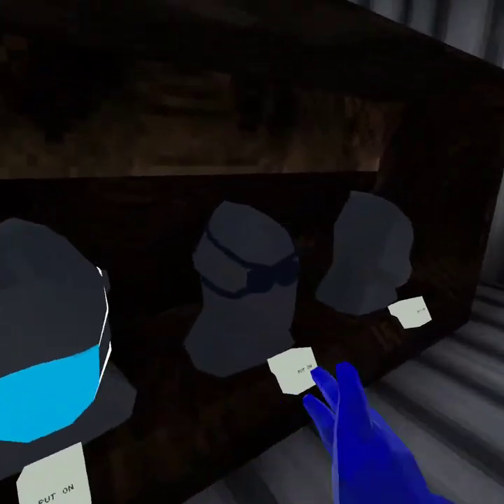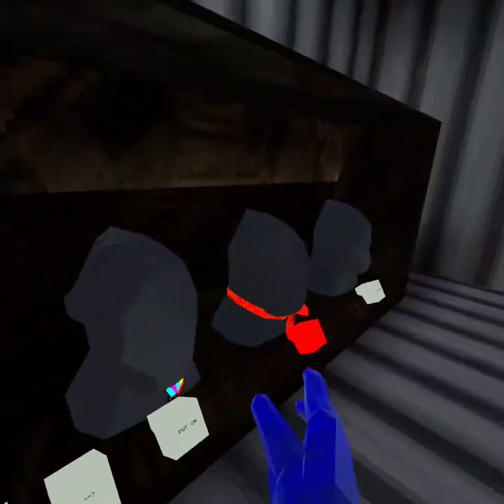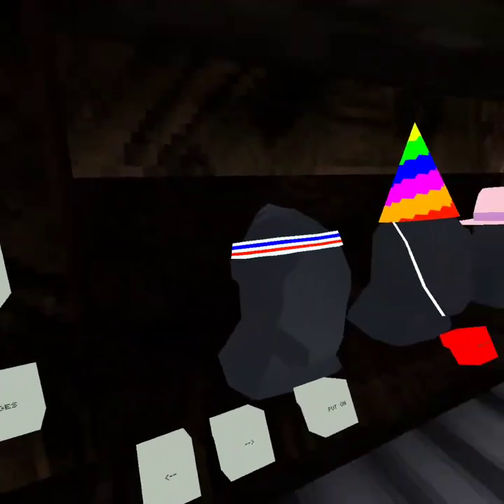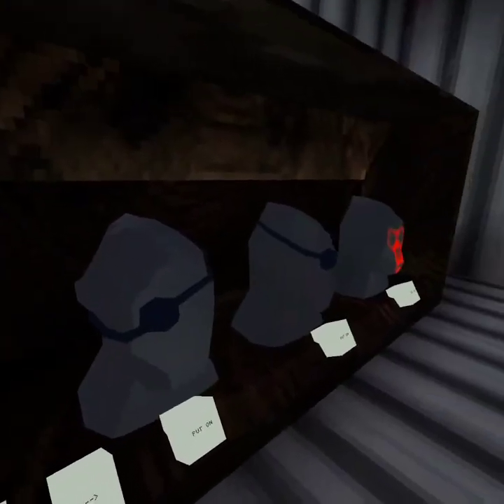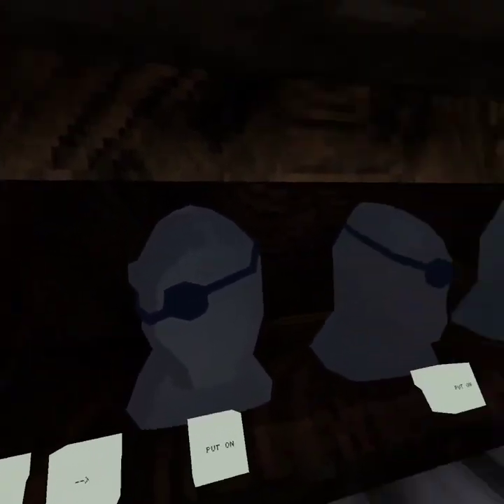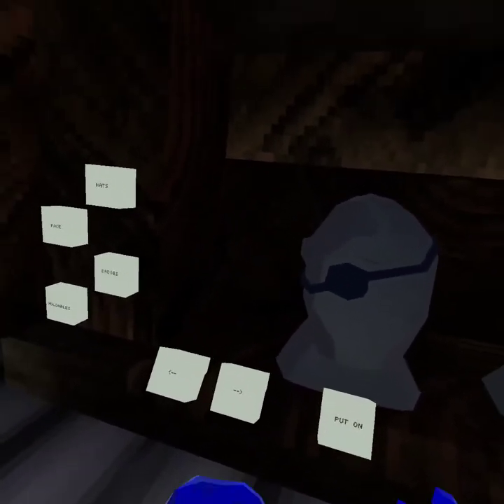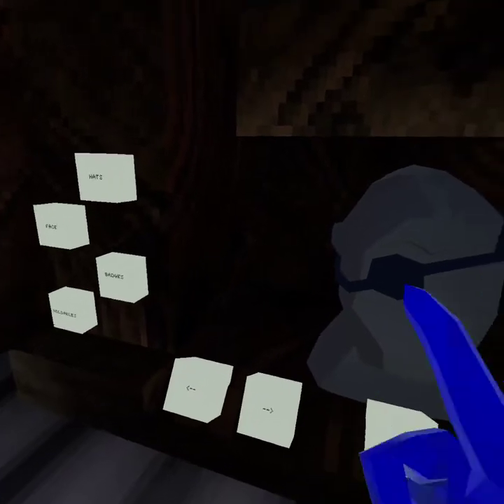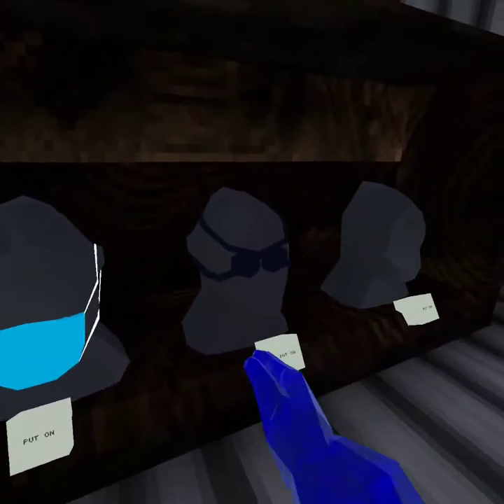Double eye patch challenge.